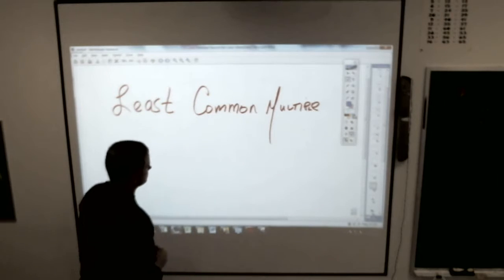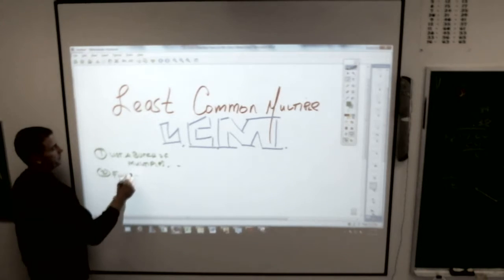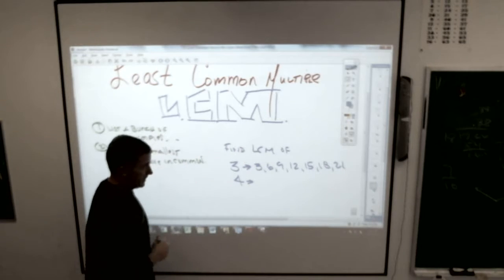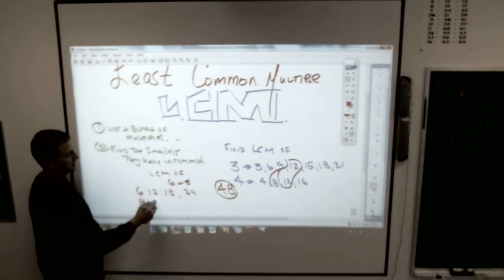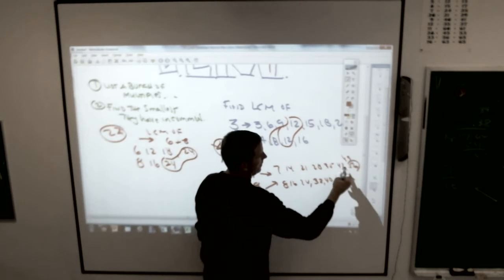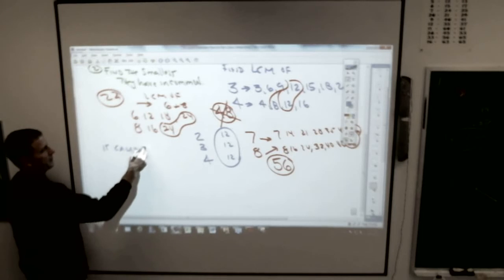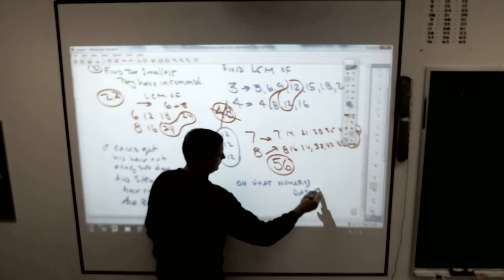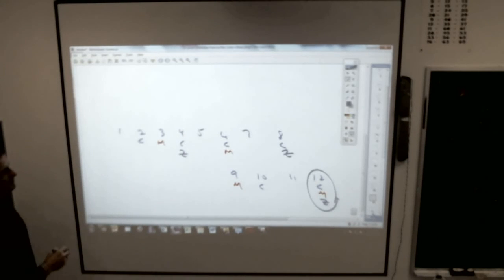6 LCM 30